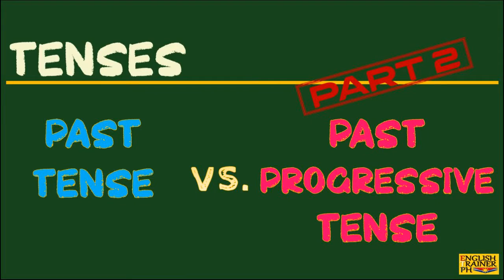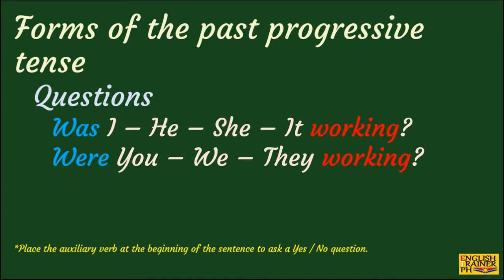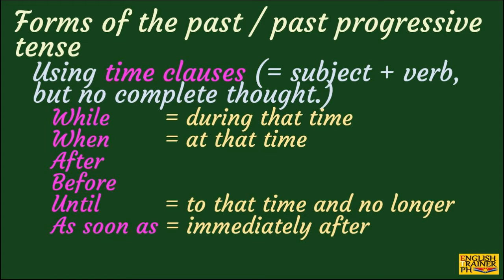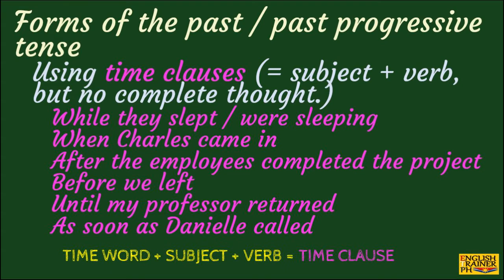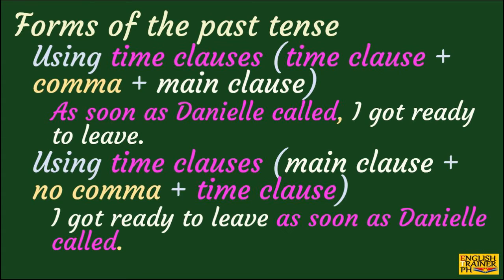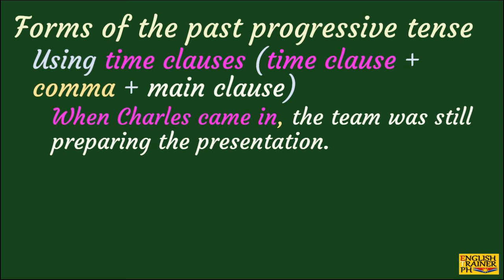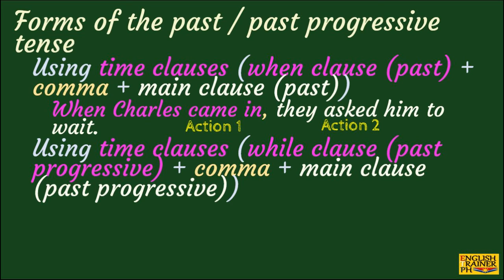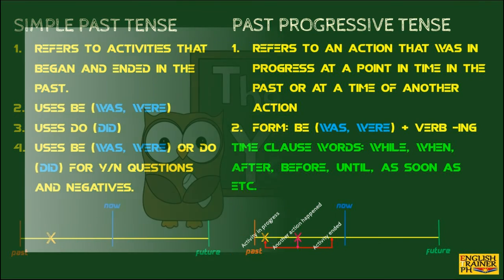The simple past tense vs. The past progressive tense [Part 2]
In part 2, we are going to discuss the use and structure of the past progressive tense.